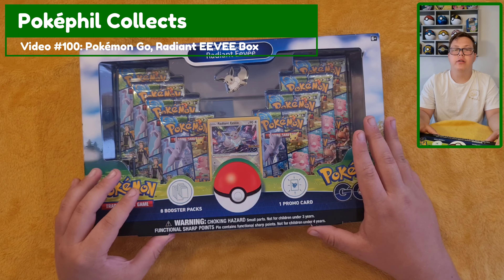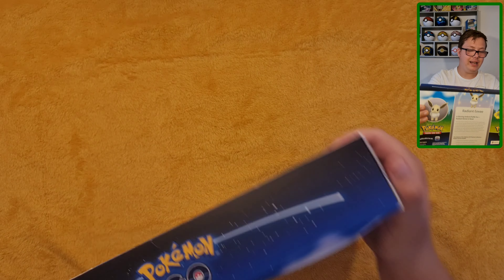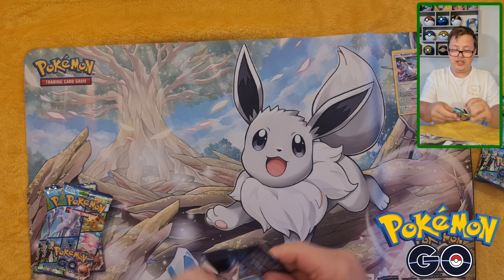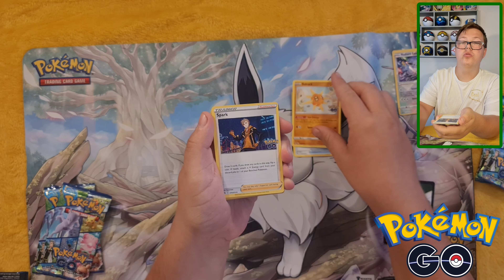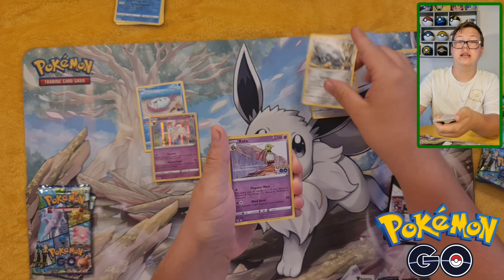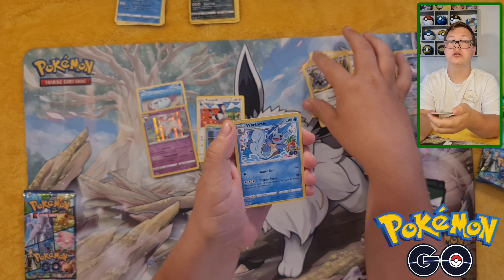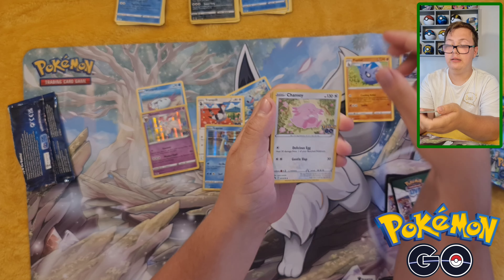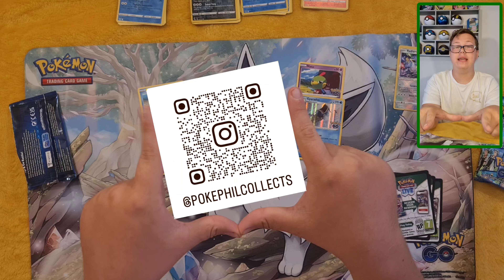Video #100: Pokémon Go Radiant EEVEE PT1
Hi I'm Poképhil I collect Pokémon cards and thought I would share my finds with you lovely people.
Please be kind as I'm Autistic and this is all new to me. Yes i get excited when a cards looks really cool.
I wish to upload 2 times a week with a view to do add more days in the future.

All my videos are done in 1 take no messing around with cuts here.

I play POGO if you want to add me 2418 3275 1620 I always need more friends to send gifts to.

I would like to say thank you to my parents for helping me to do this.

I can now be found on Instagram @PokePhilCollects